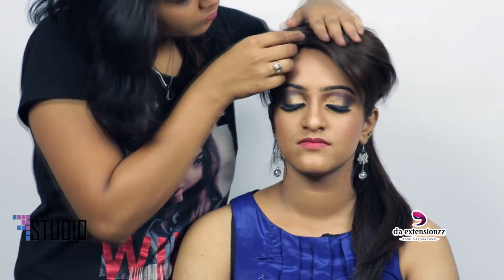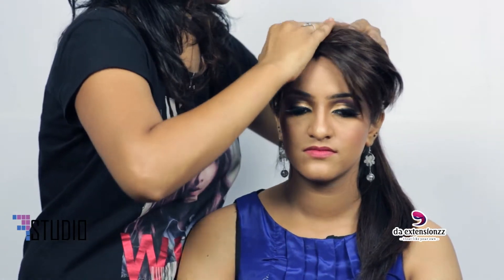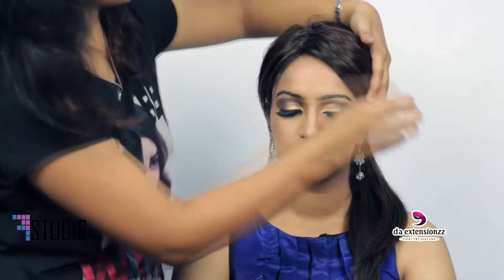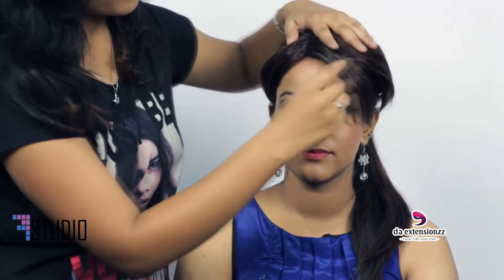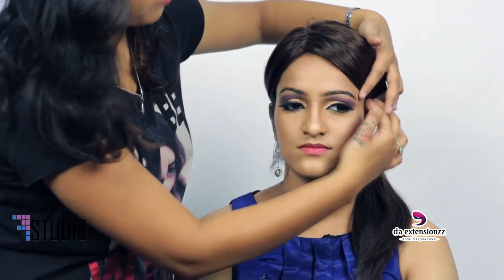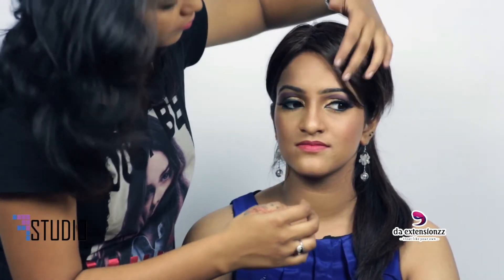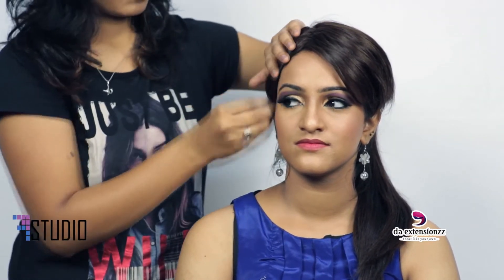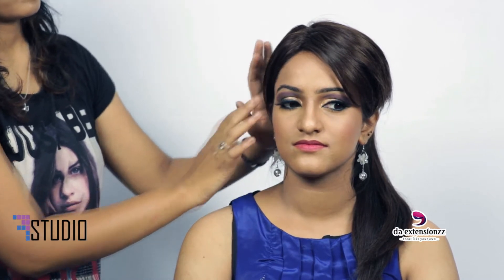Da extensionzz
shot on 2016.
name fstudio transformed into atelier24x7

production _ pradeep india

cinematography
and photography _ manishankar_g and pradeep india
associate photographer _ ashwin_bernard